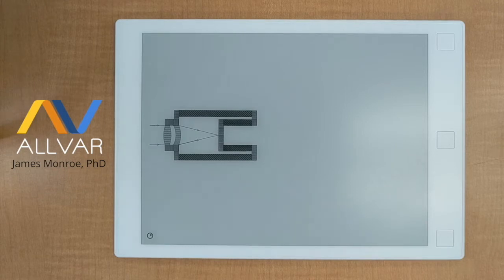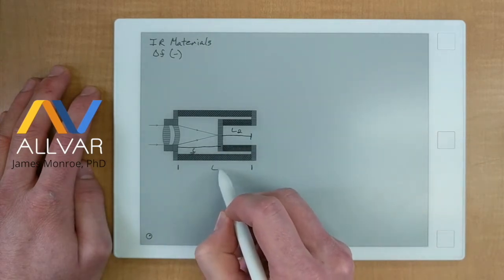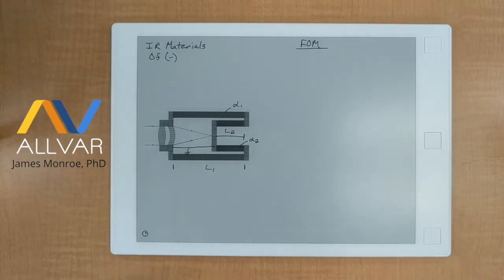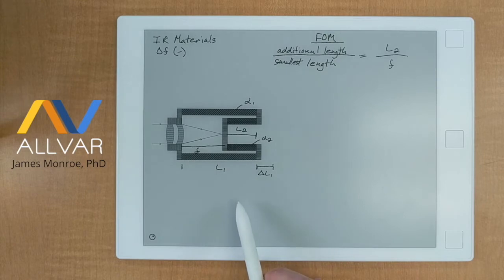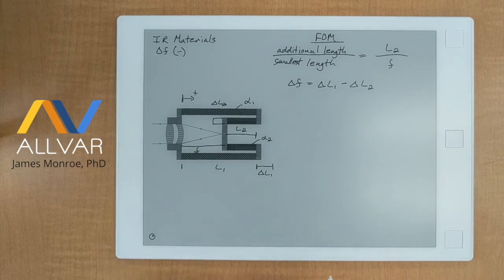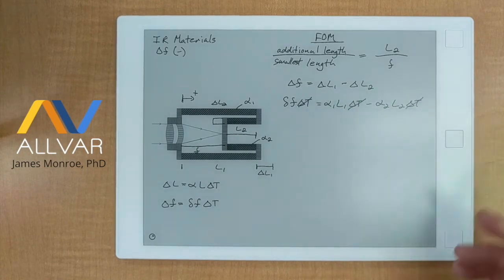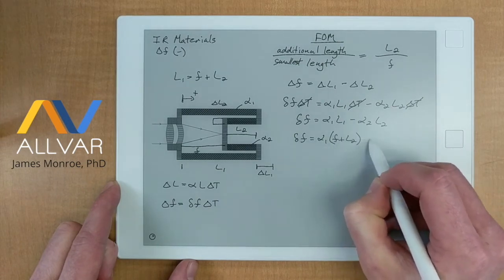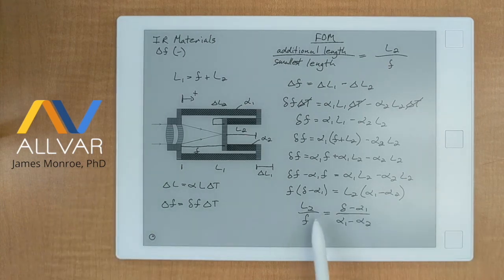Deriving a Passive Athermalization Figure of Merit for Length Comparison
Infrared optic lens materials present a unique challenge to opto-mechanical design. In this video, we derive a Figure of Merit (FOM) that describes a commonly used passive solution to the infrared optic negative thermal focus shift problem. This FOM is used in subsequent videos to compare the performance of different optic housing materials.

Visit ALLVAR's website if you'd like to learn more about the only Negative Coefficient of Thermal Expansion Metals in the World: